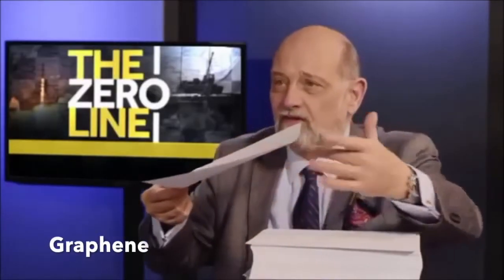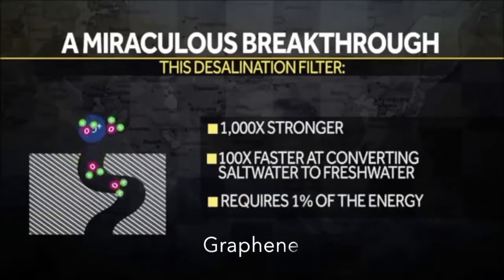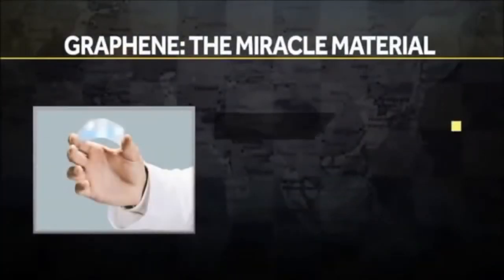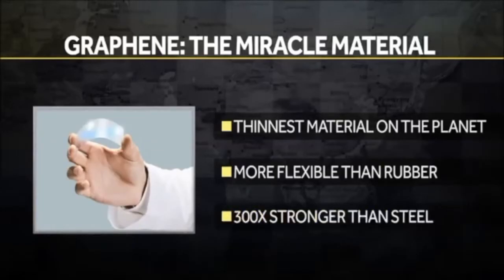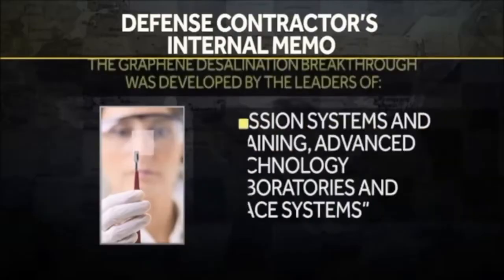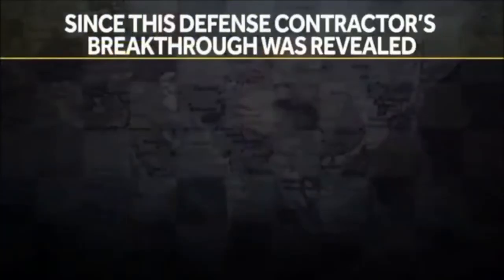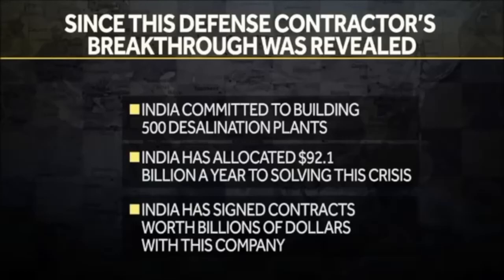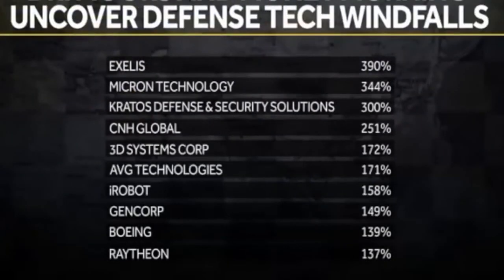Water Desalination Technology by Graphene. com